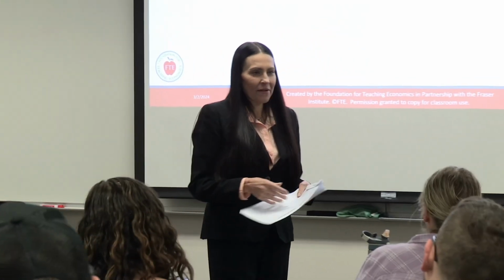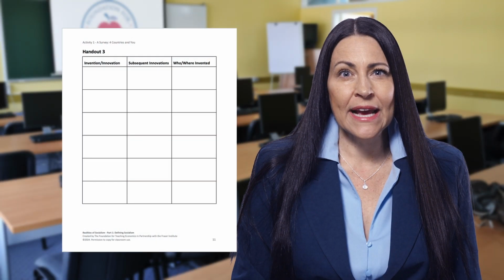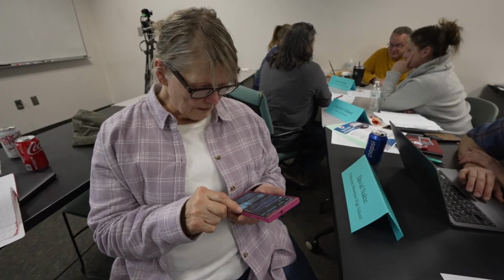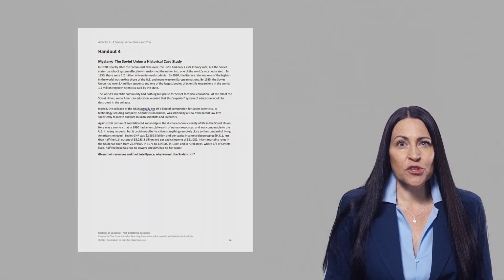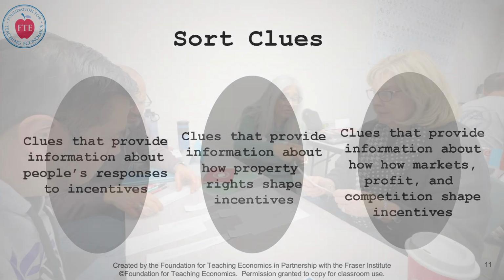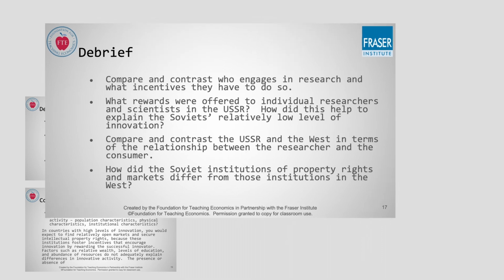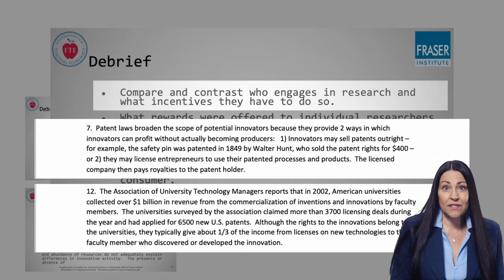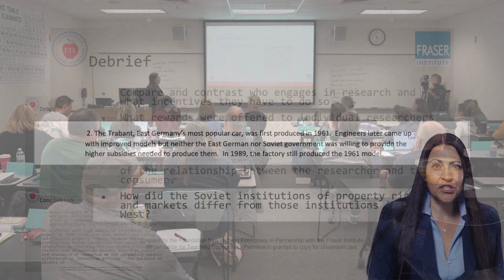Innovation - Is it Rocket Science? | Classroom Activity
In this classroom activity, students learn the difference between invention and innovation, they hypothesize why so many more inventions were created in western market economies as opposed to socialist economies and they use clues to solve a mystery.  This video prepares teachers to facilitate the "Innovation - Is it Rocket Science?" activity.